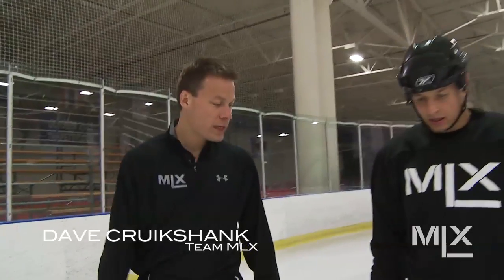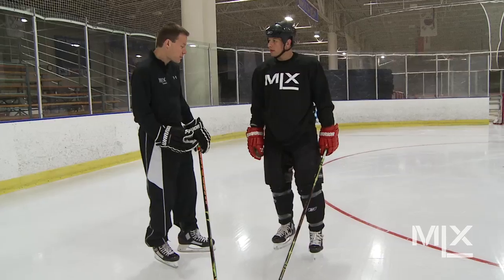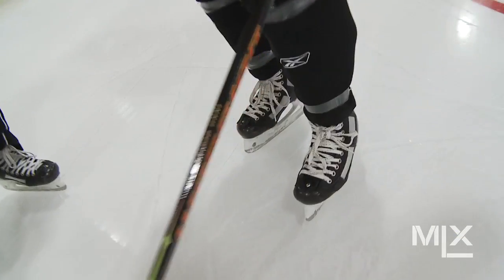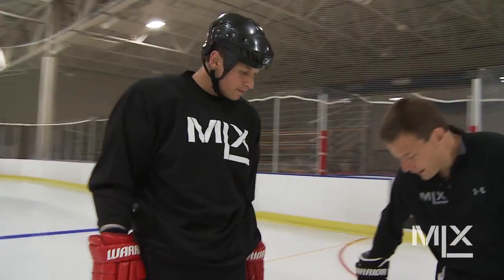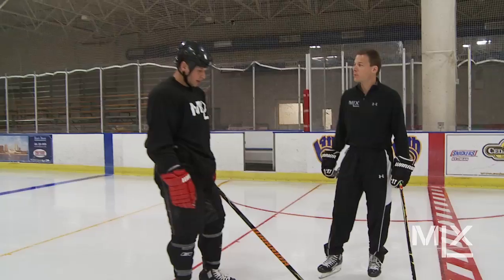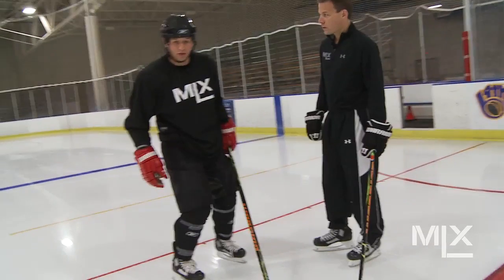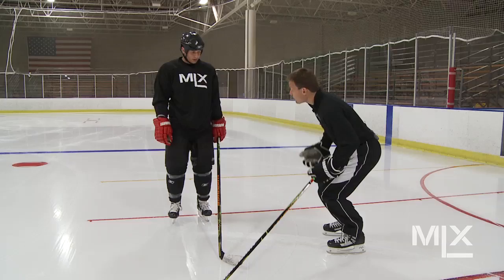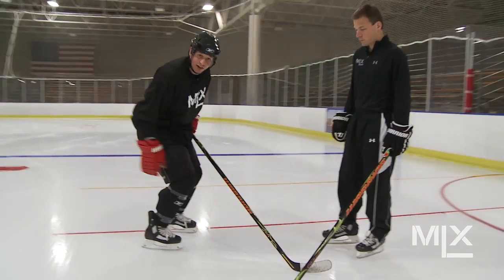Matt McIlvane Explains: Flex = Power in MLX